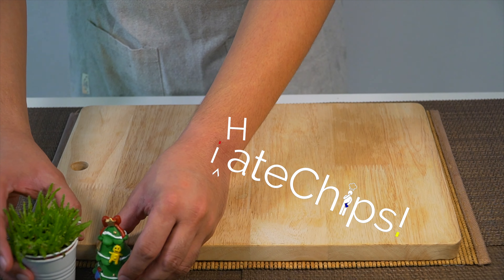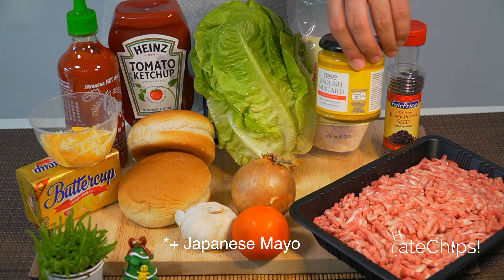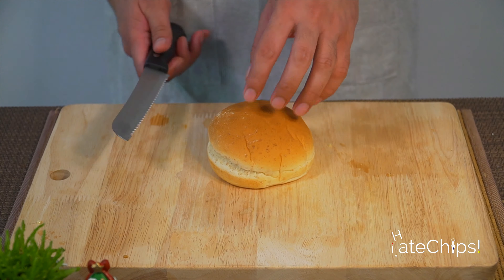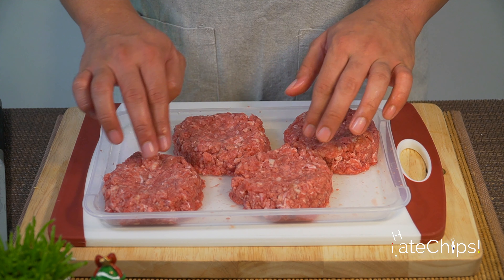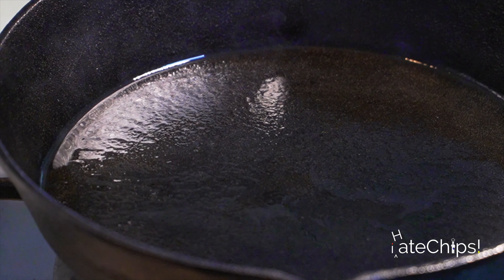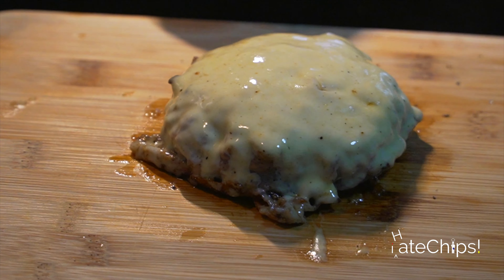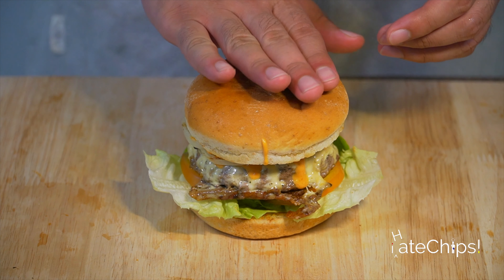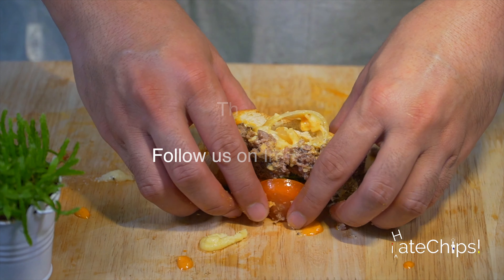The Classic Hamburger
Hump day calls for a cheat day!

Craving for some big, juicy, flavourful, smokey, and cheesy burger? This easy classic (with a twist) burger recipe will surely satisfy you. You might crave for more though...

Ingredients:

oil
salt
pepper

4 cloves garlic
1/4 cup Japanese mayo
1tbsp mustard
2tbsp ketchup
2tbsp sriracha

2 tomatoes
1 Romaine lettuce
4 hamburger buns

2tbsp butter
1 American cheese (you can add your preferred cheese)

2 tsp smoke flavouring
1.1 lbs (500 grams) ground beef